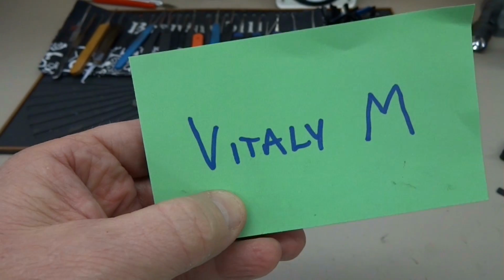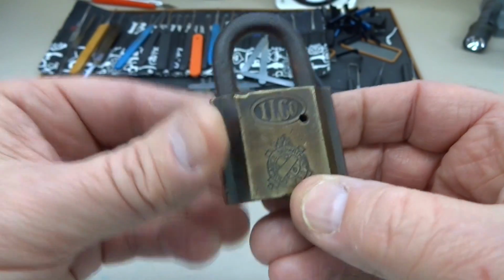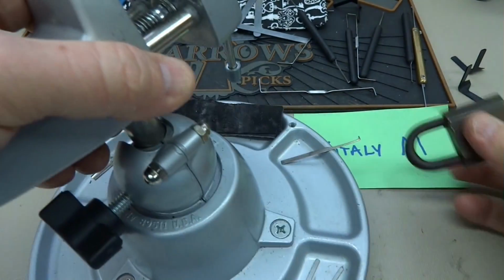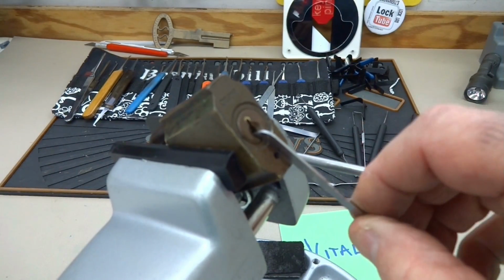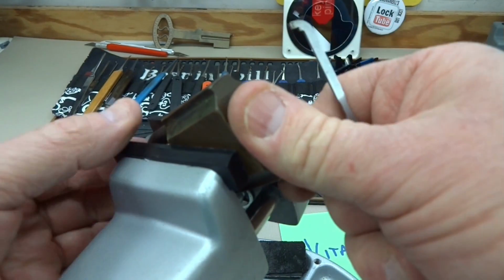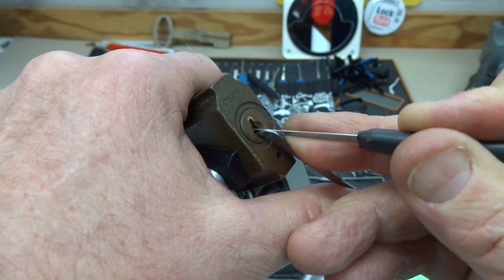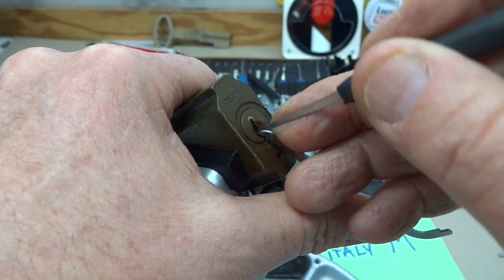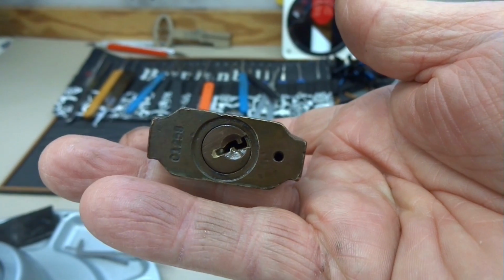(645) Antique Ordnance Corps Padlock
VitalyM loaned me this beautiful Ilco antique padlock, marked Ordnance Corps.

Outro Music